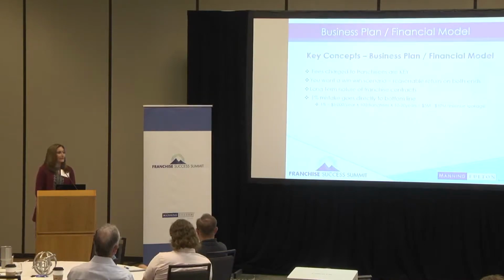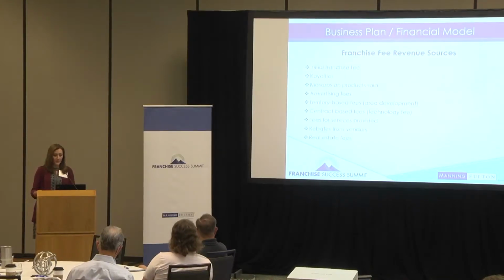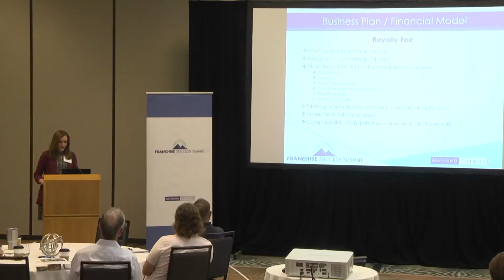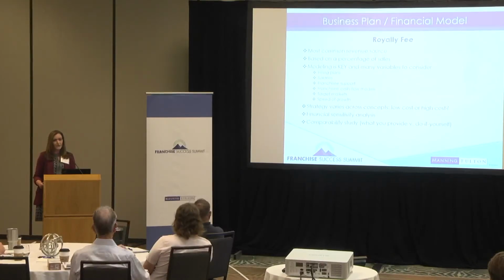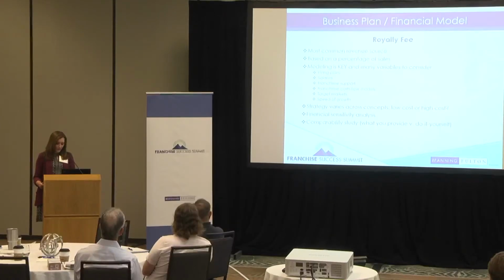Key financial components of the franchise relationship | Thomas Judy & Tucker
Key financial components of the franchise relationship with Thomas Judy & Tucker